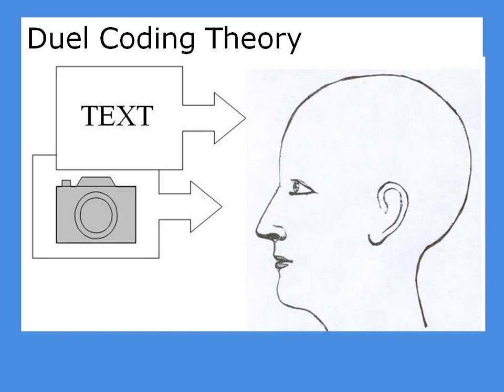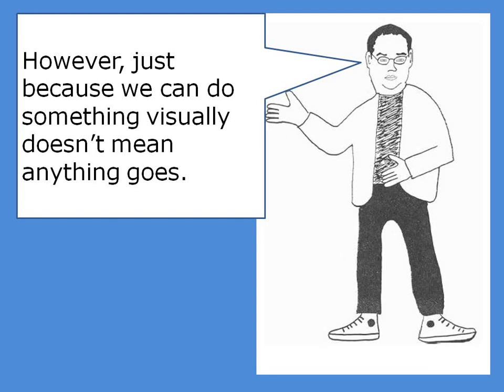Designing YouTube Instructional Videos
This videos highlights how and why librarians should embrace YouTube and create and post information literacy videos.